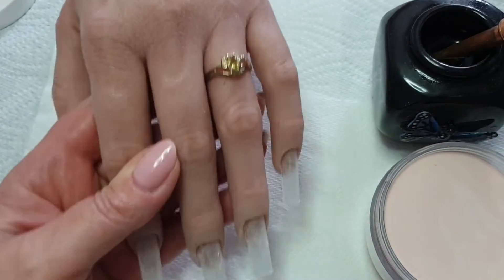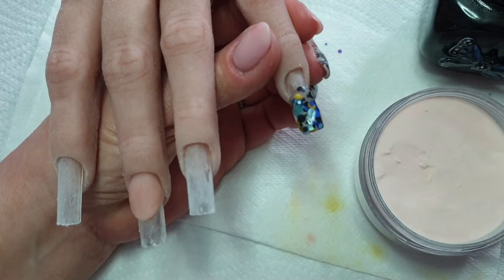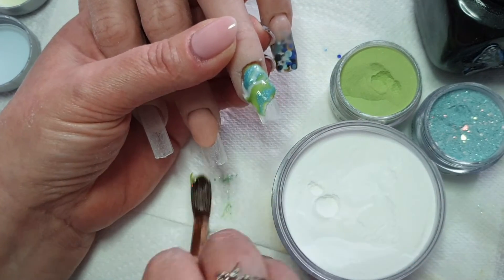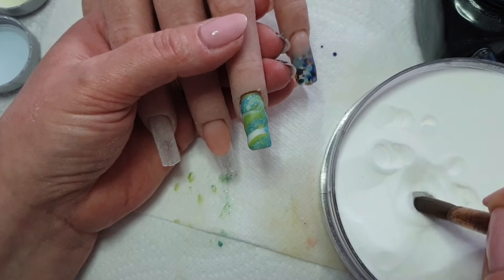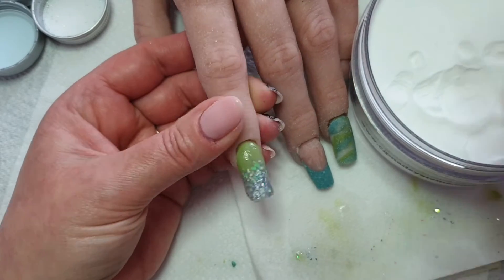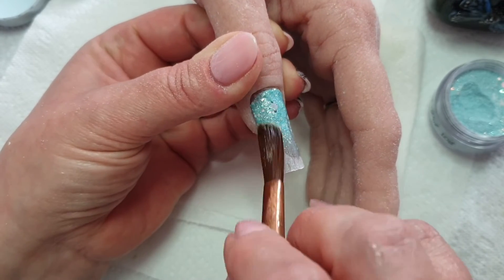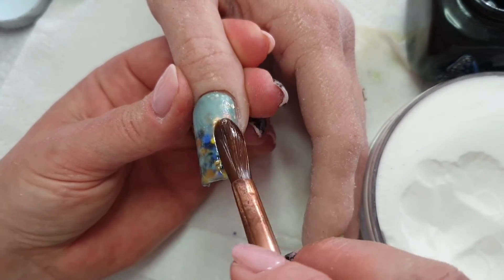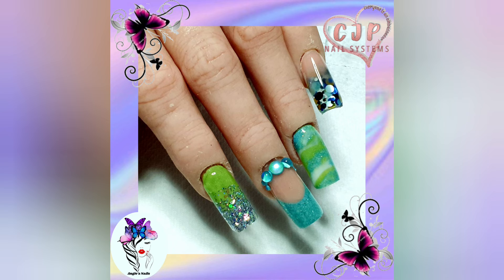CJP Design Set Blue & Green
CJP:

Crystal Glass
Coconut Milk
In the Jungle
Bright Eyes
Time to Shine top coat
Rubber It